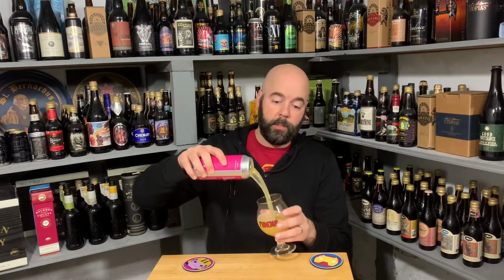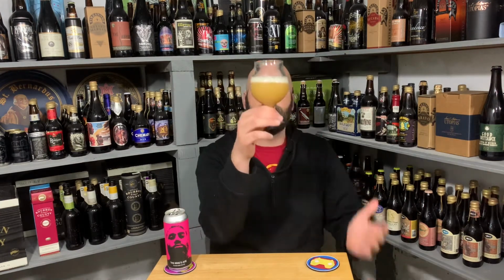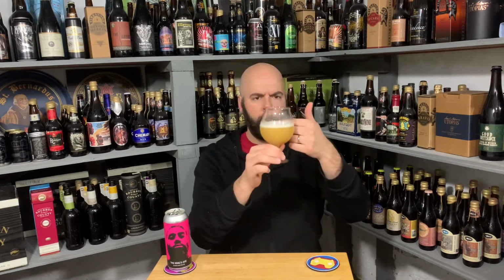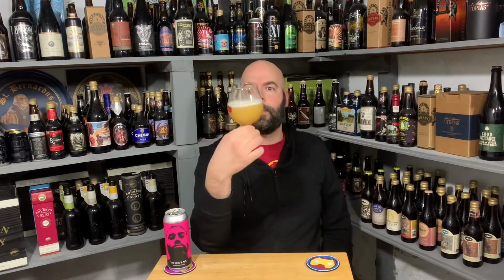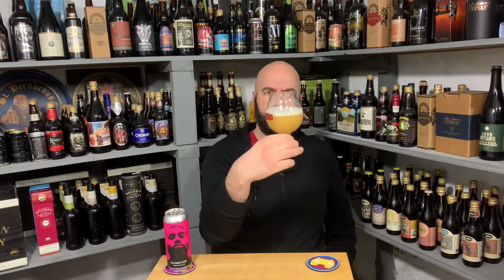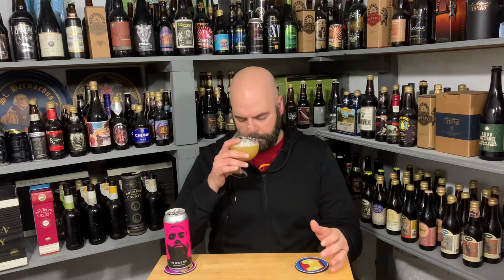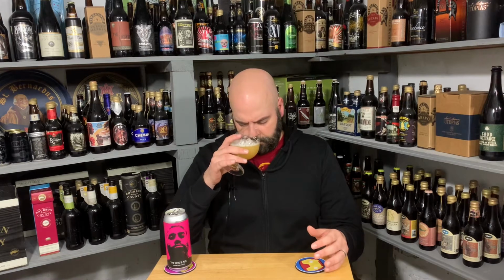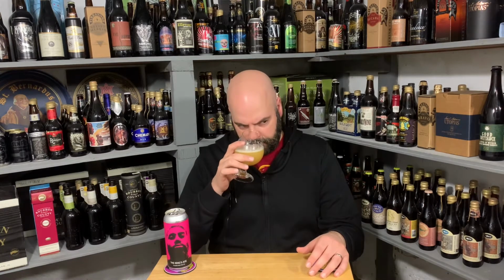Fidens and Dream State The King’s Axe DIPA #1,353